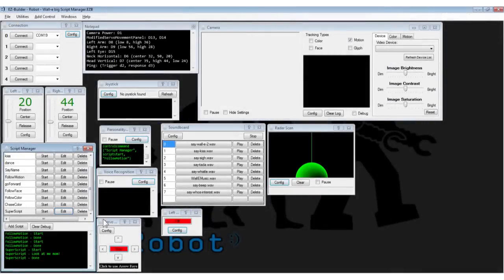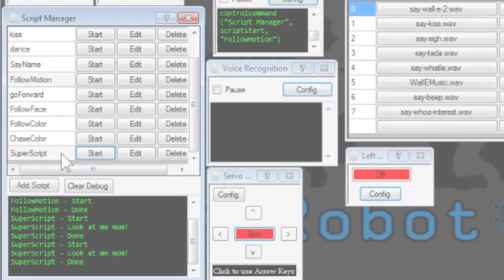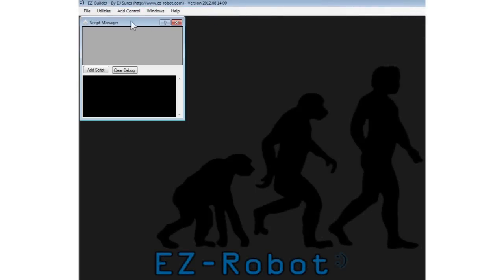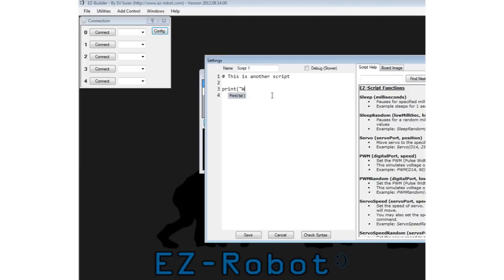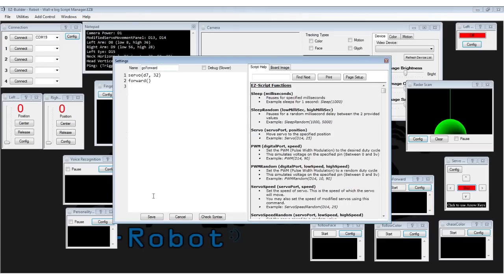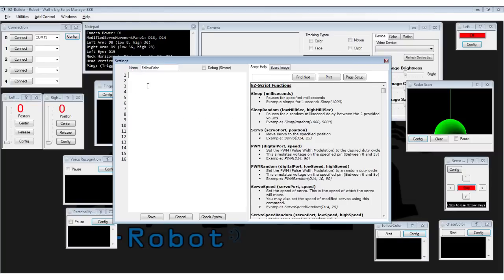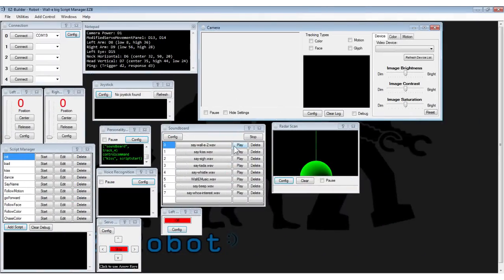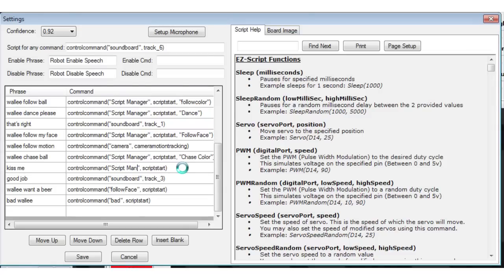Robot Script Manager Tutorial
The EZ-Builder software is updated Bi-Weekly. Introducing The Script Manager Control. Located under Add Controls, Scripting, Script Manager. This new control combines all of your EZ-Scripts for organization. To free up workspace, we took this messy Wall-E robot project and combined the scripts into a single script manager.

Executing scripts within the manager from other controls is easy. Simply use the Control Command. Enter the Script Manager's window name. Enter the Script Start keyword And finally enter the name of the script you wish to execute.

EZ-Robot is making your robot dreams easy :)